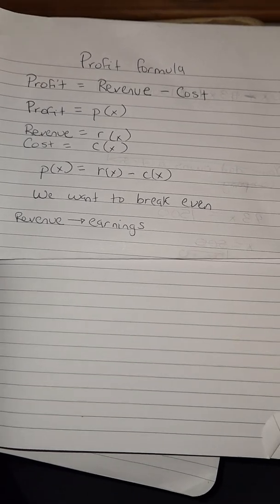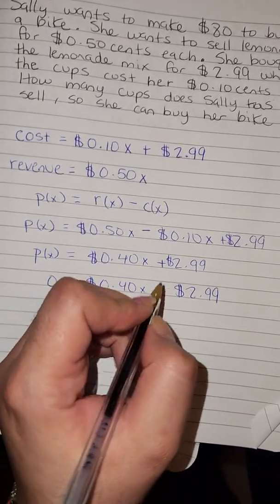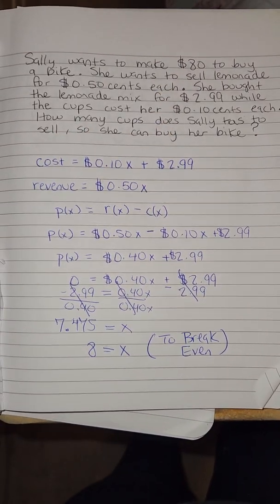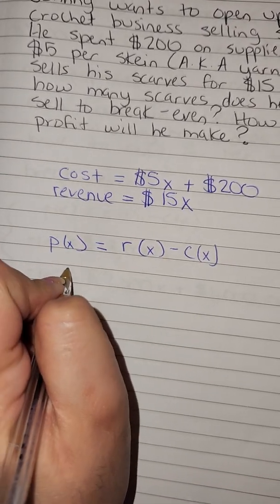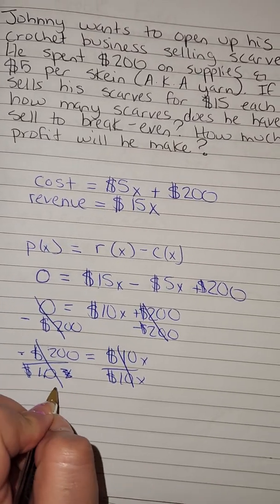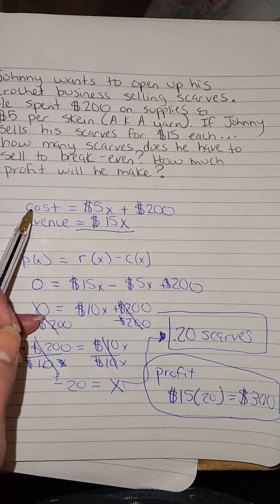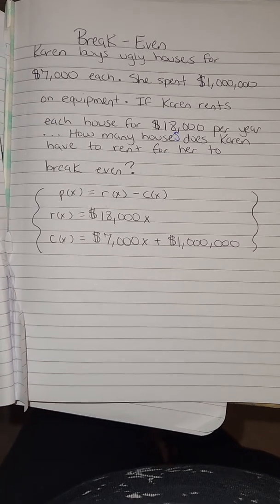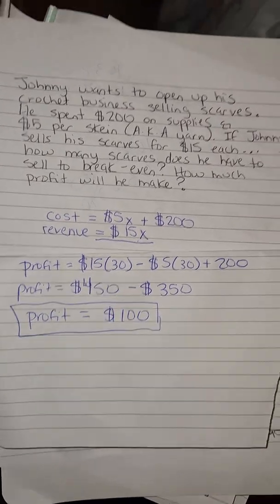Break-even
Making Math less difficult.  😌